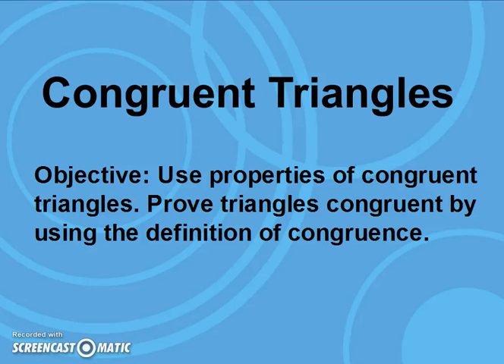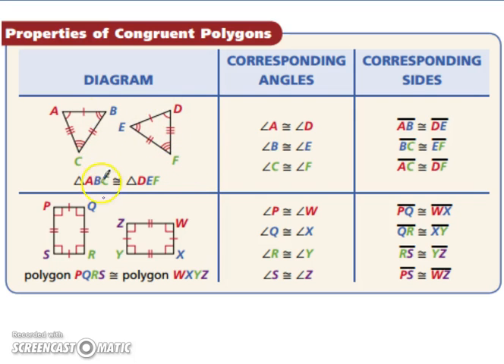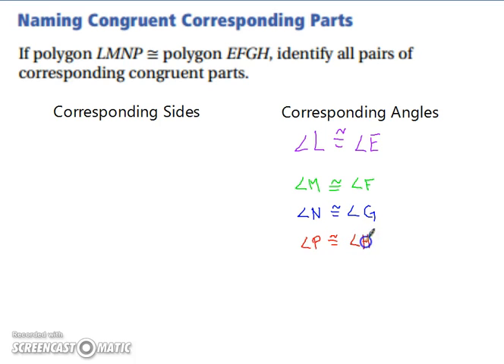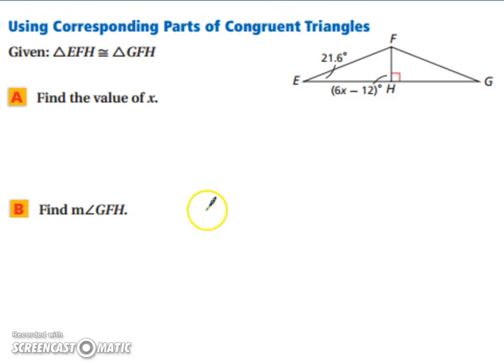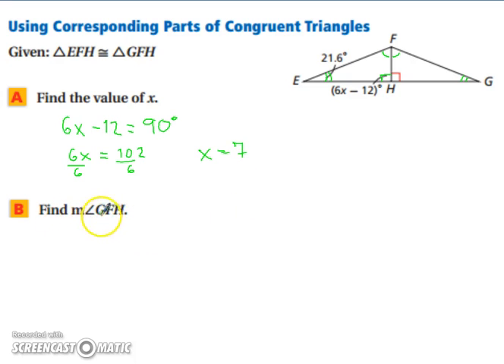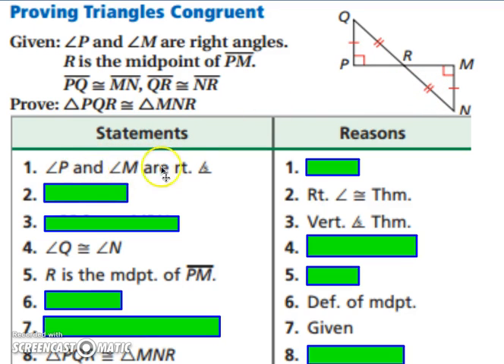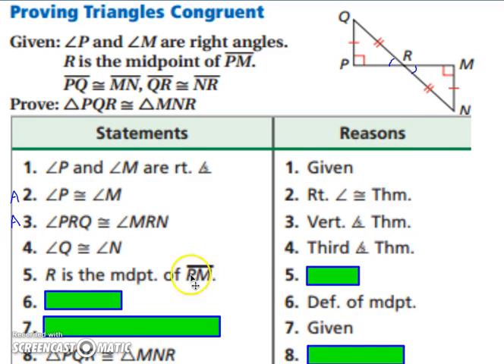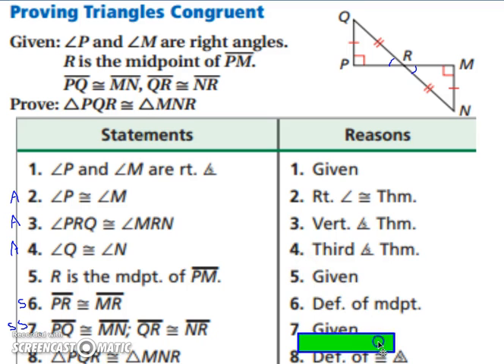Congruent Triangles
Information from the 2007 HOLT Geometry Book is used in this video.